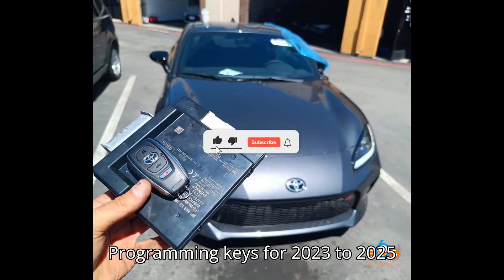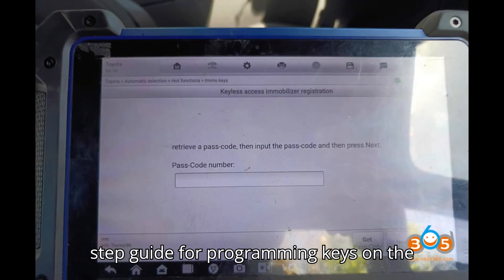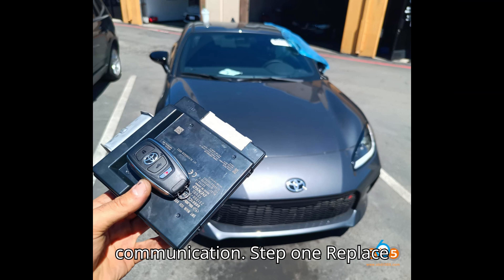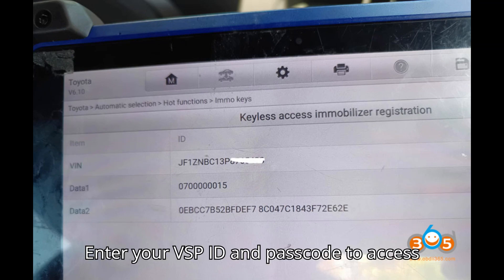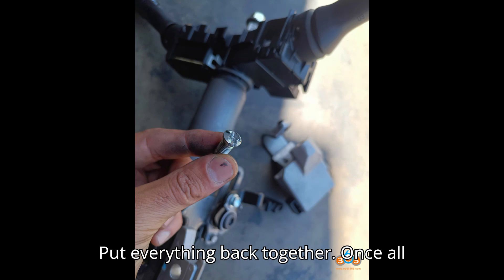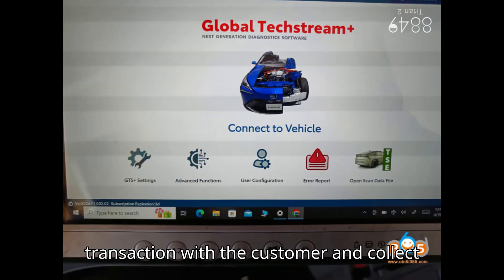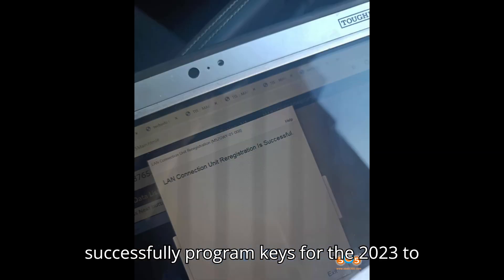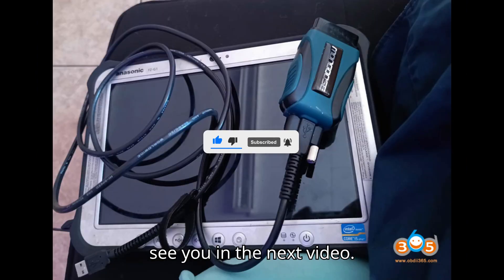Programming Keys for 2023 2025 Subaru BRZ GT86 All Keys Lost Scenario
Learn how to program keys for the 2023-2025 Subaru BRZ/GT86 when all keys are lost with this detailed step-by-step guide. Follow the instructions for replacing the Smart Box and Steering Lock Module, using Techstream software for key programming, and registering control units. Ensure to use the Mongoose cable for effective communication with the vehicle.